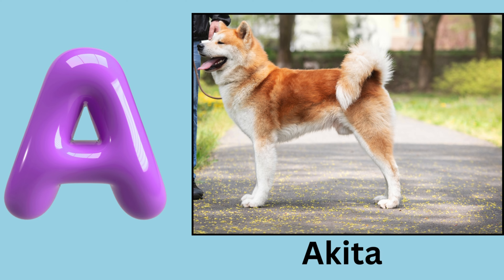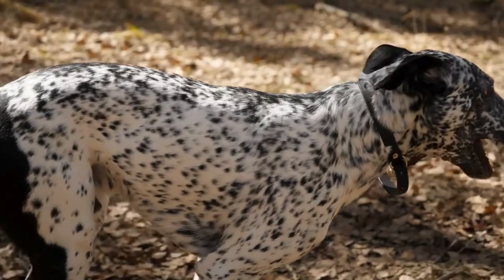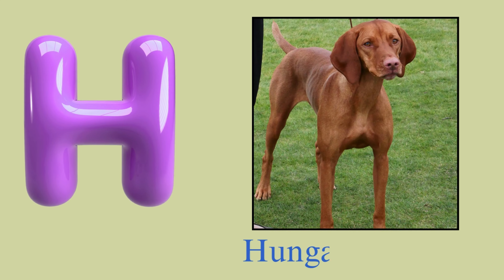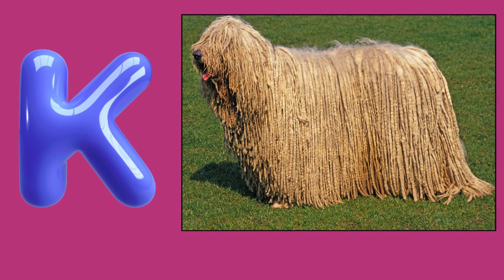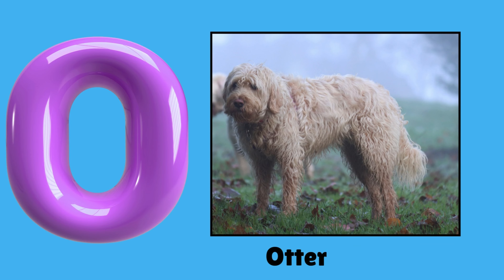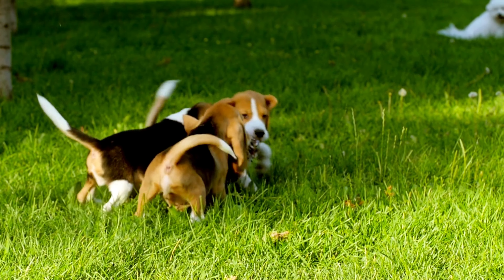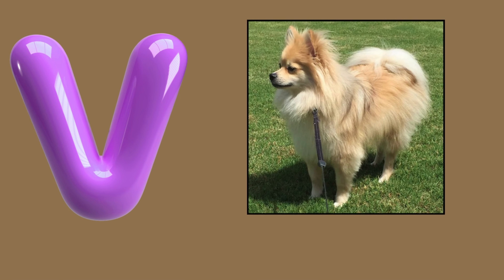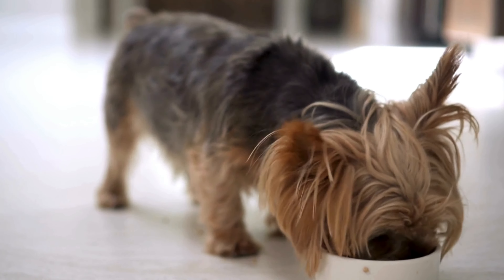ABC Dog Name for Children’s Real NameAlphabet Abc Dogs Video And Name for Toddlers & Kids